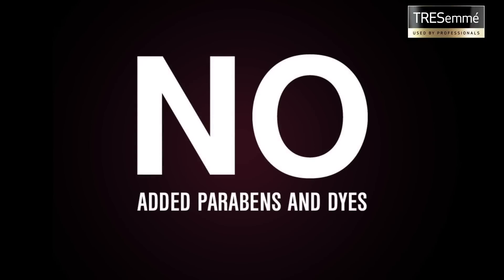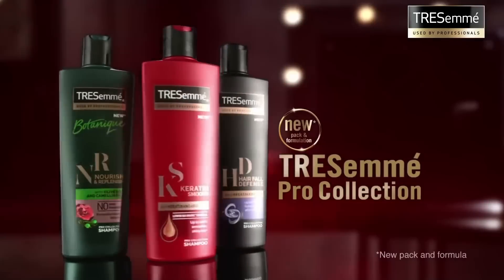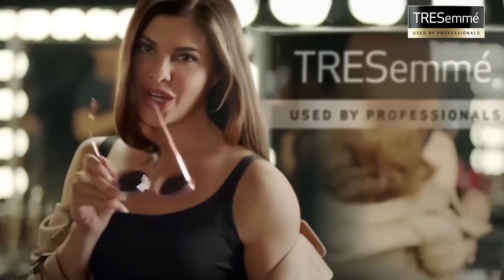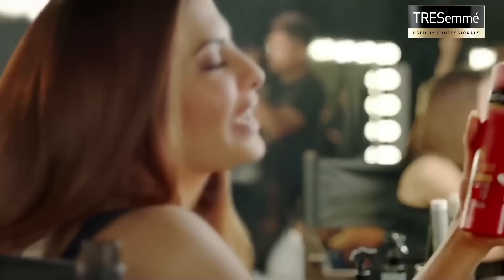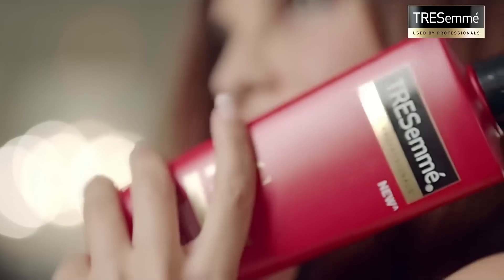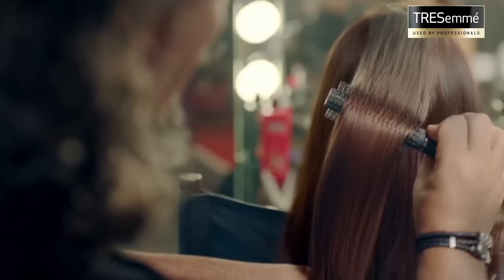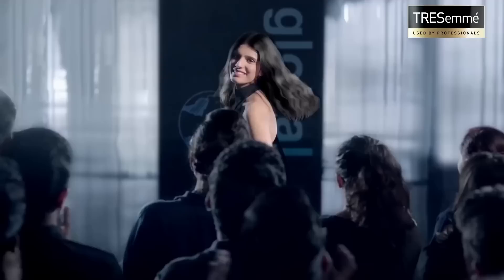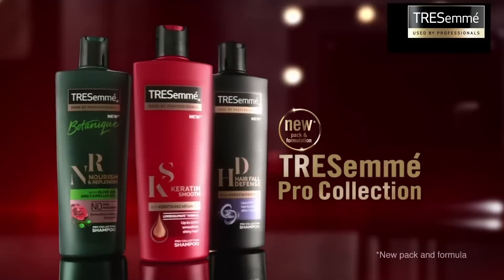Get Gorgeous Hair With The All New TRESemmé ProCollection | Keratin Smooth | TRESemméIndia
Looking for gorgeous, healthy-looking hair? It all starts with the right hair care products. And luckily we've got the perfect solution for every hair type so you can get salon like gorgeous hair all from the comfort of your home.
The preferred choice of professionals gets a whole new look. We bring to you the all new TRESemmé ProCollection, available now in India.

Discover our collections and say hello to beautiful Hair.